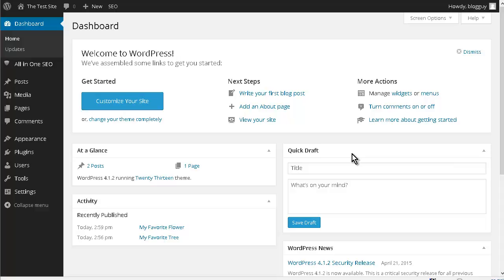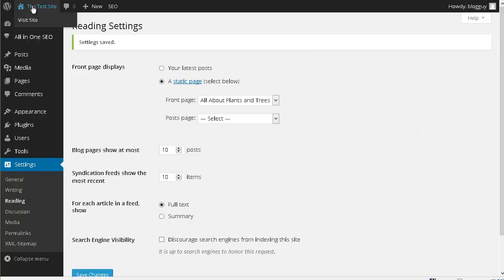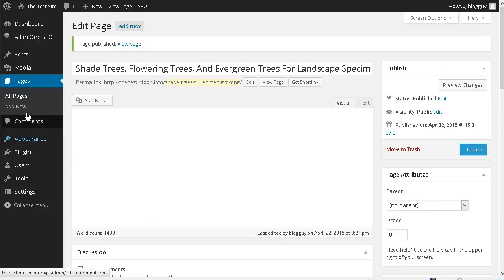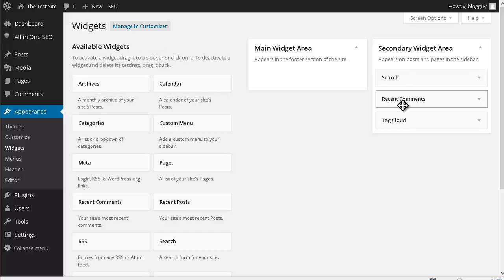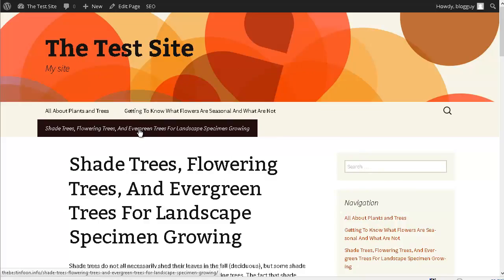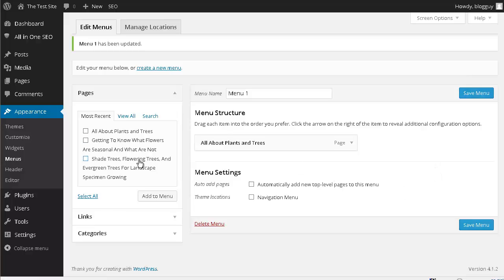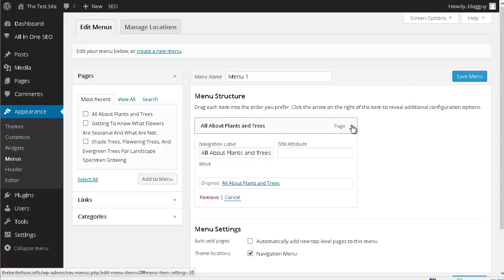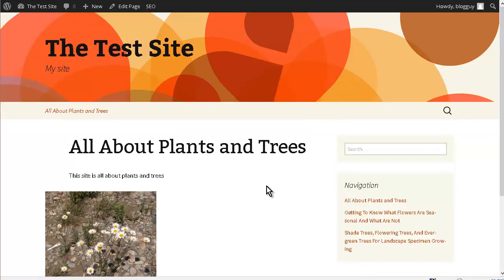Creating a wordpress website - Free Tutorial